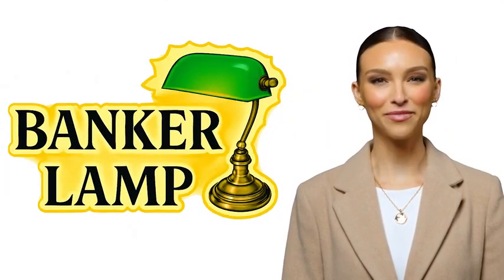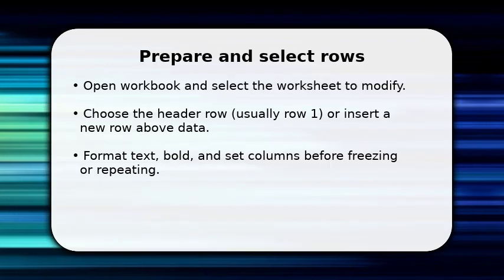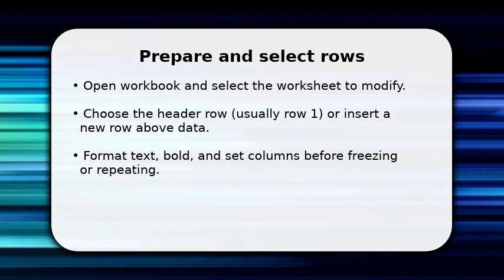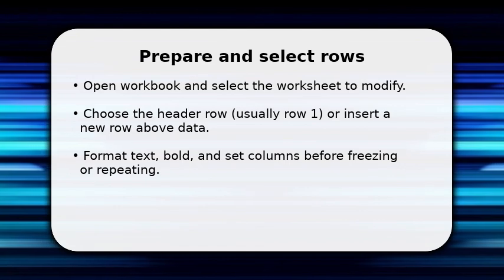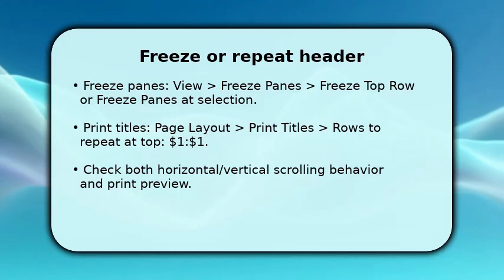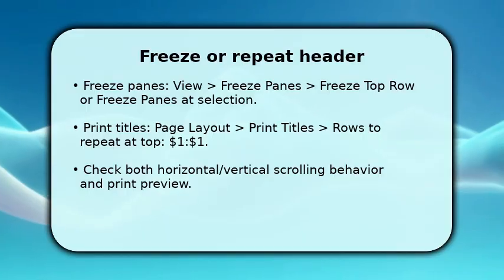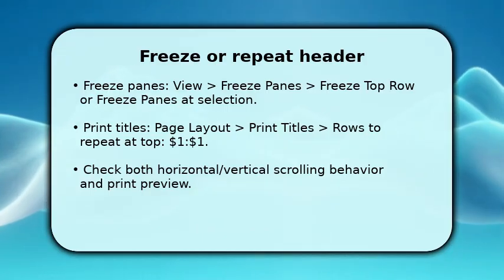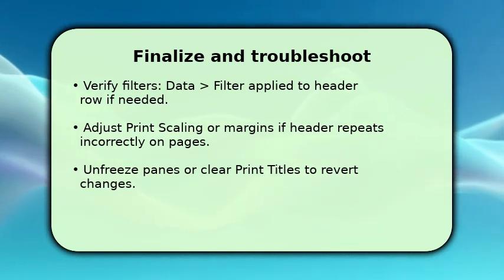How to Show Header in Excel - Easy Guide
How to Show Header in Excel - Easy Guide | 🔒 Surfshark VPN Deal — Stay private and secure. $1.99/mo + 3 Months Free ▸

Discover the simple steps to display headers in Excel for better data organization. This quick guide covers essential keyboard shortcuts and menu navigation techniques, perfect for both beginners and experienced users looking to streamline their spreadsheet management.